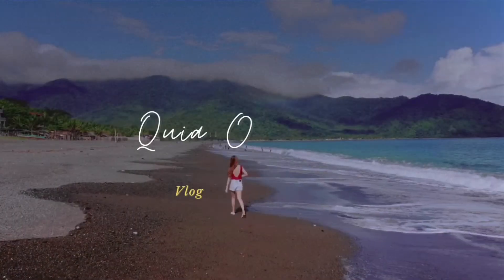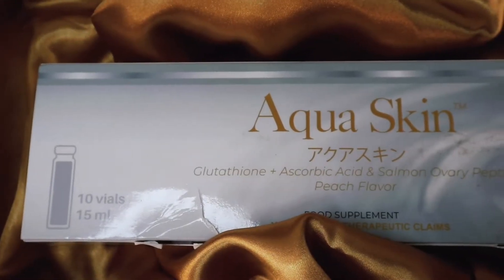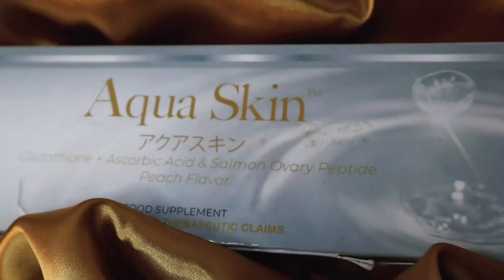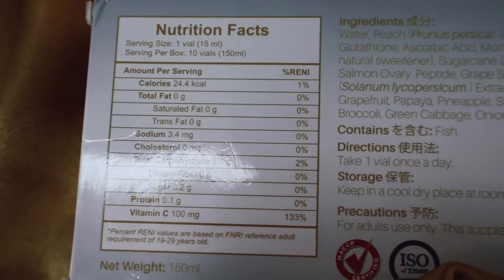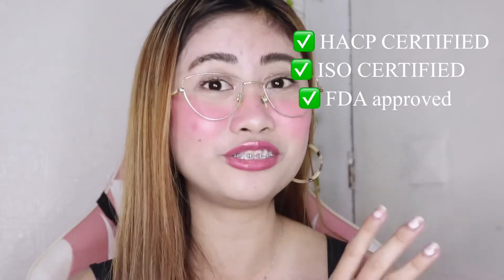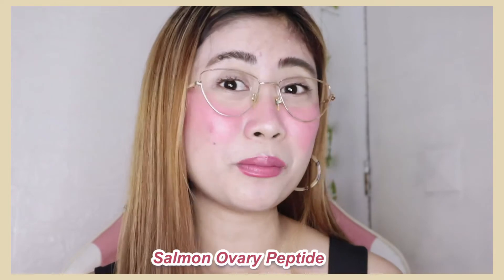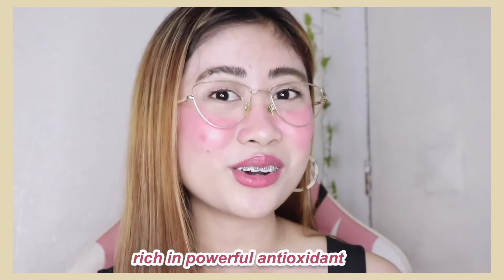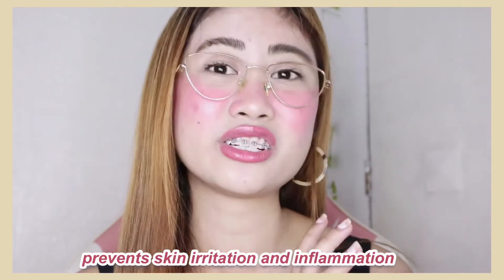Effective ba? New glutathione drink| Aqua skin kagayaki review| Quia ocampo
✨Japan's finest peach-flavored drink to get your skin glowing finally arrived!💯

PRESENTING AQUA SKIN KAGAYAKI DRINK!

-Medical grade beauty and wellness drink
-10 vials per box
-Sourced in Taiwan. 100% JAPAN BRAND
-HACCP, ISO, and Halal certified

Ingredients 材料
🔰Salmon Ovary Peptide
🔰Glutathione
🔰Ascorbic Acid
🔰White Tomato
🔰Green Tea Extract
🔰Grape Seed Extract
🔰Sugar Cane Extract
🔰Variety of fruits and

SRP: Php 799/ 10 vials per 📦

Editor I used ✨
Vllo premium
Capcut

Camera📷
Iphone 8plus
Canon m100

Lets talk!